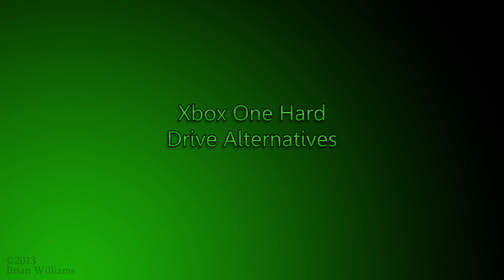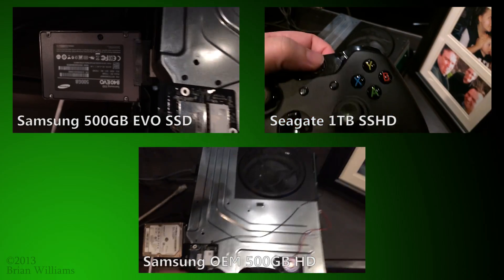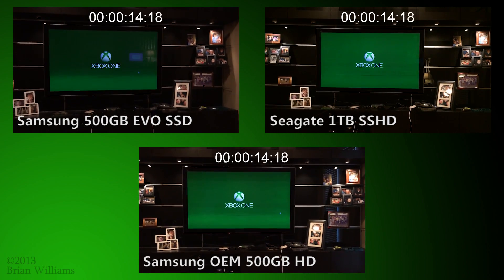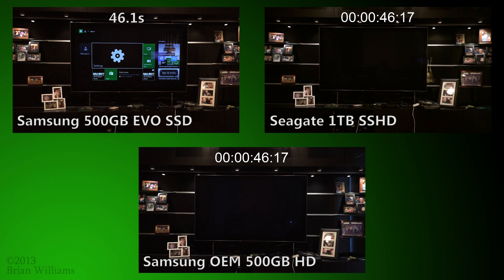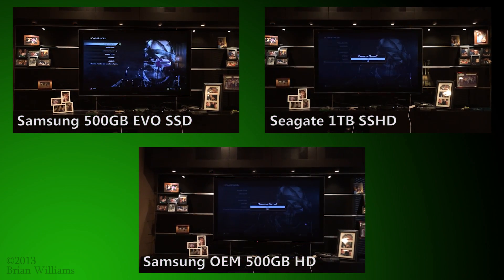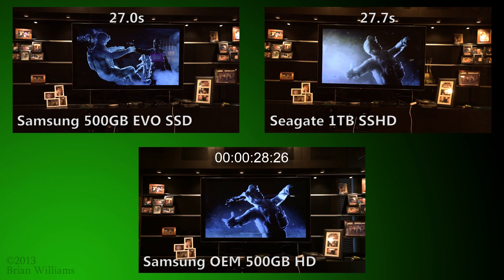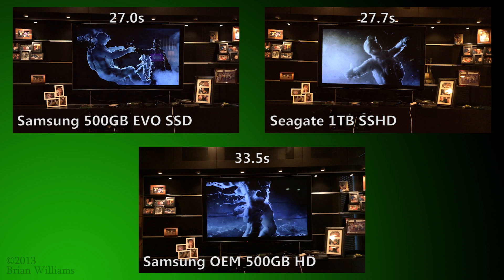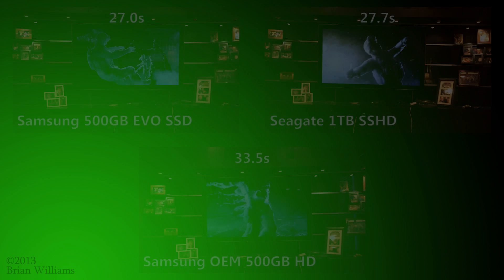Xbox One Hard Drive Upgrade Alternatives With Benchmarks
NOTE: The early-December system update seems to be incompatible with swapped drives.  The system will hang on reboot during the install process, and if you restart the machine, it restarts the entire update.  Reinstalling the original drive fixed the problem.  I am curious to know if others have experienced this problem, as well.

New drive formatting tutorial found here!

Since iFixit posted the first tear down, people have theorized that the Xbox One hard drive was upgradeable.  It's known doing so would void the warranty.  I decided to take the chance and measure the performance gains of using Hybrid SSHD and SSD drives, comparing boot and game load times with each.

I am still trying to find a way to partition the 1TB Hybrid SSHD to use the full capacity.

Late breaking news... a new set of Linux based scripts which allow you to more quickly install a hard drive of any size greater than 500GB, AND use the entire capacity!